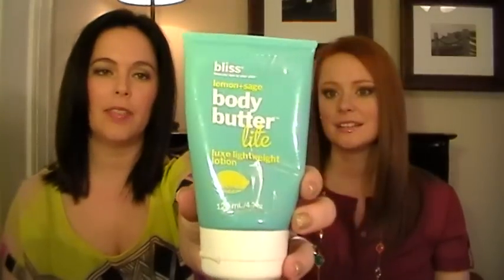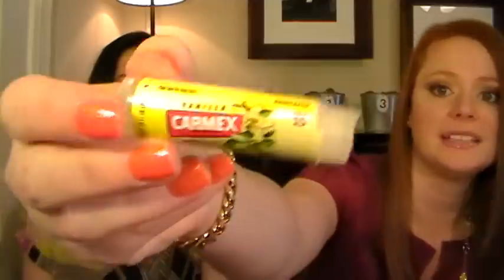May Empties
Jayme's products mentioned:
ULTA Shower Smoothie Shower Gel, Shampoo & Bubble Bath in Banana Bliss
Bath & Body Works Warm Vanilla Sugar Shower Gel, Shampoo & Bubble Bath
The Body Shop Mango Shower Gel
Neutrogena Body Lotion in Light Sesame Formula
Bliss Lemon & Sage Body Butter Lite
Boscia Restorative Night Moisture Cream
Lancome Absolue Premium bx Replenishing Cream with SPF 15
Lancome Genefique Eye Cream Youth Activating Eye Concentrate

Mendi's products mentioned:
Shea Moisture Organic Coconut & Hibiscus Shea Butter Wash with Songyi Mushroom
Fresh Brown Sugar Body Polish
Carmex Vanilla Lip Balm
L'Oreal EverCreme Sulfate Free Moisture System Intense Nourishing Shampoo & Conditioner

Drop us a comment and let us know the last products that you have finished. And whether or not you'd re-purchase them.